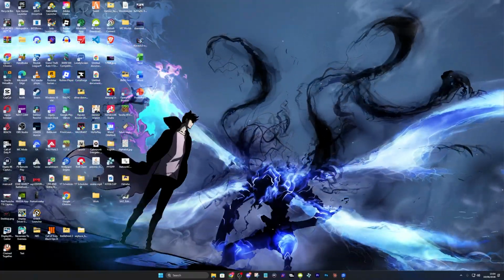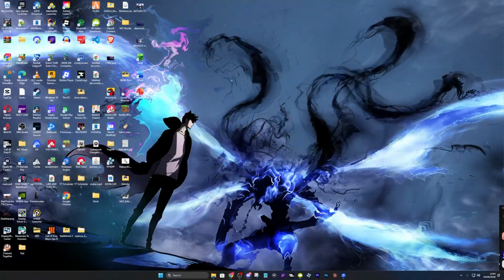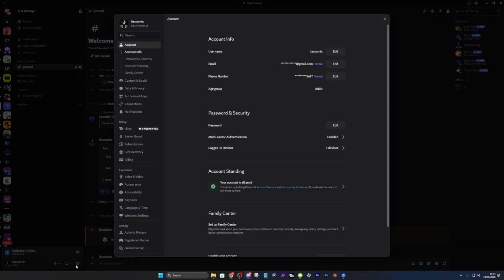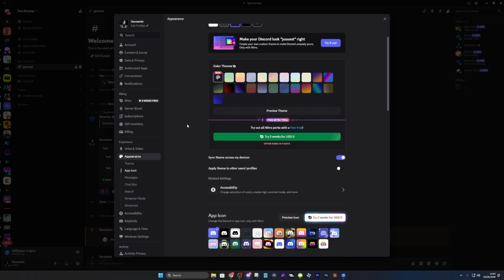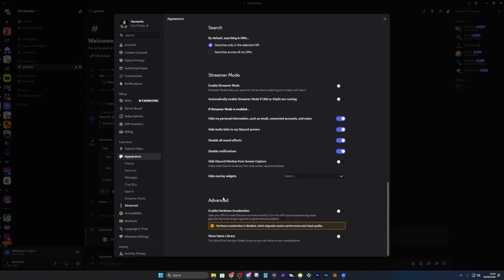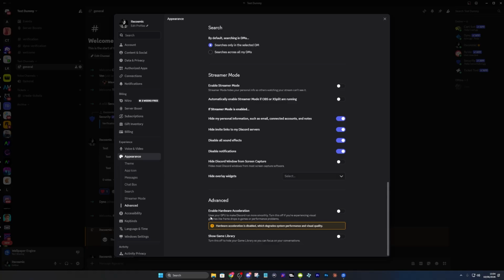How To Turn On/Off Hardware Acceleration In Discord - Step By Step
How To Turn On/Off Hardware Acceleration In Discord - Step By Step, Turn On/Off Hardware Acceleration In Discord - Step By Step